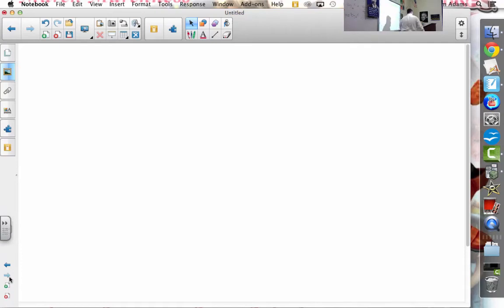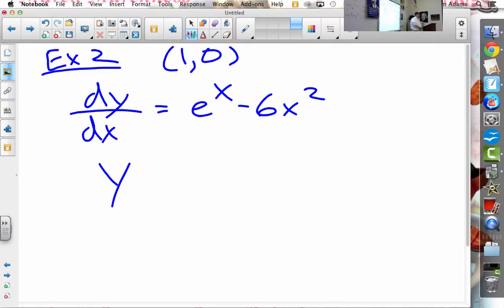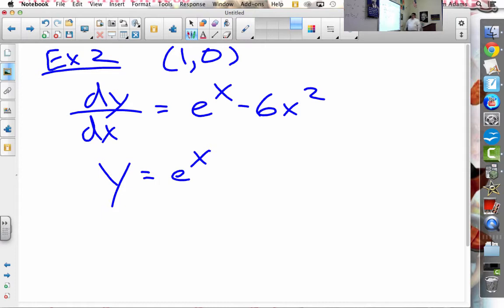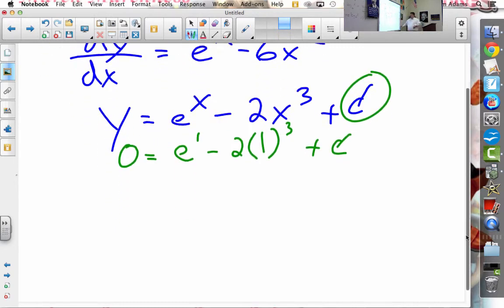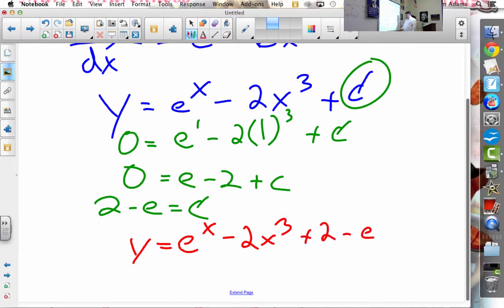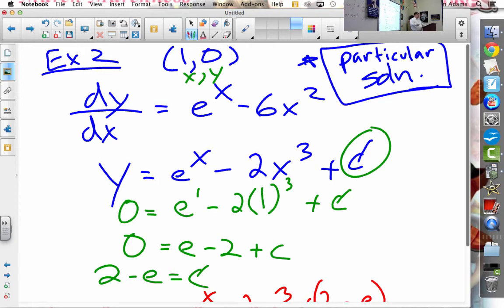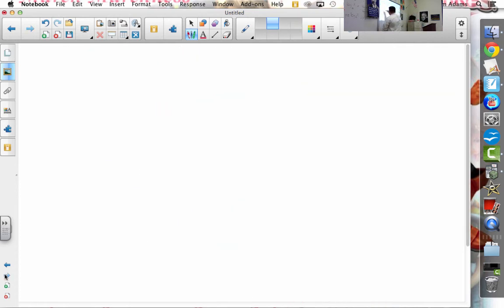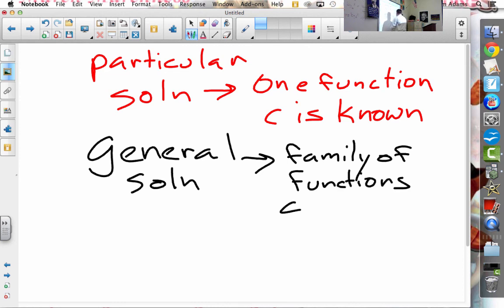AP Calculus 6.1 Slope Fields Example 2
Mr. Adams teaches AP Calculus - 6.1- Slope Fields and Euler's Method. In this video Tom Adams will explain: Differential Equations, slope fields, Euler's Method, and why differential equations have always been a prime motivation for the study of calculus and remain so to this day.